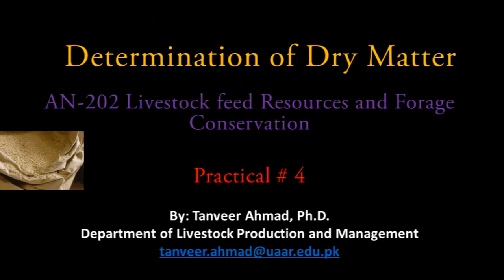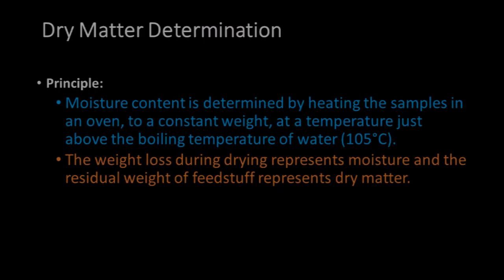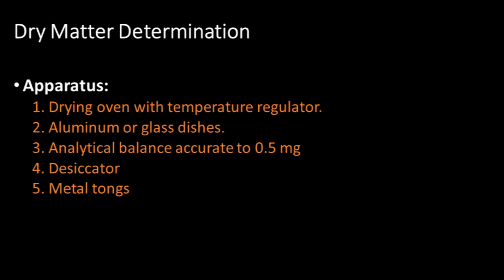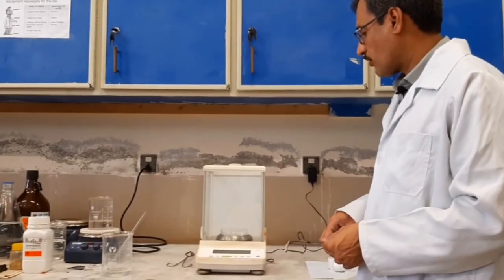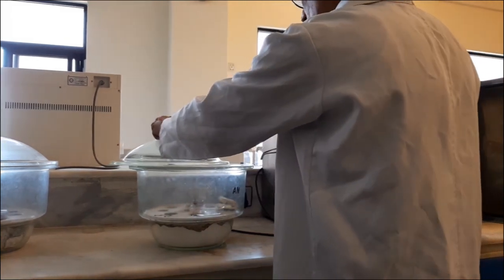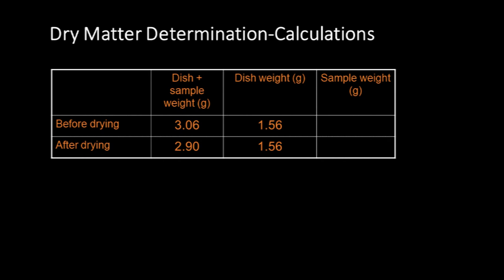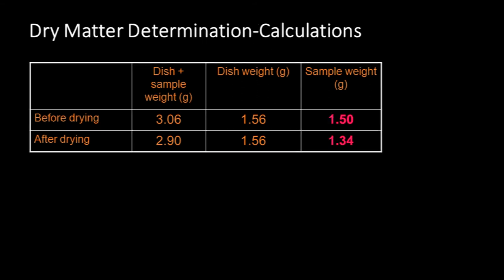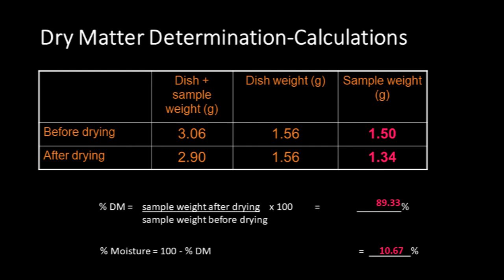AN-202 Pract-4 Dry Matter Determination